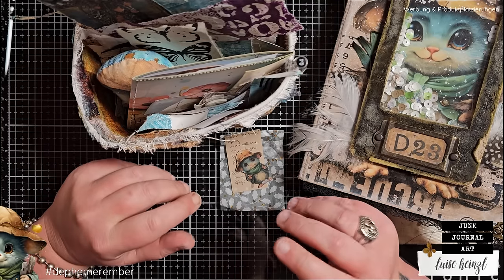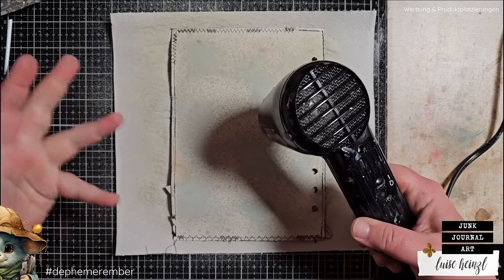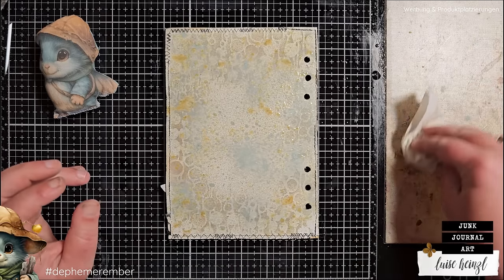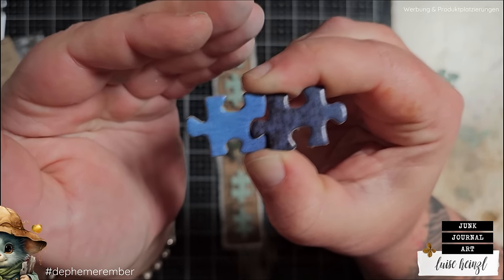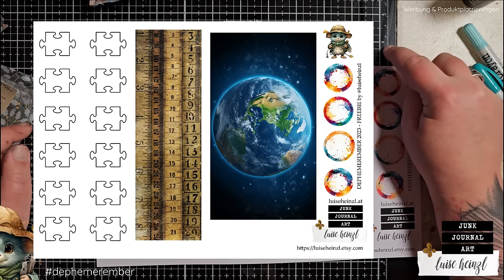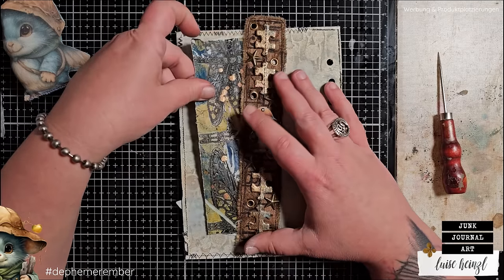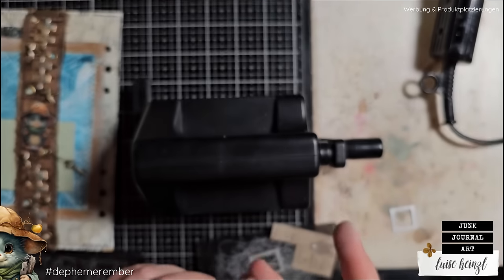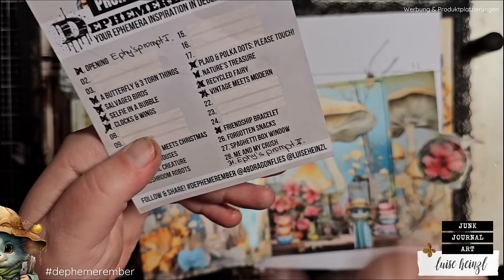FRIENDSHIP BRACELET AS BELLY BAND WITH JOURNALING CARD! DEPHEMEREMBER DEC25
How to incorporate a friendship bracelet into a junk journal? Well... let's consider making a belly band today! Also, since Barbara has sent materials that perfectly match, let's include those as well!

DEPHEMEREMBER 2023 - JUNK JOURNAL PAGES DIN A4:
DEPHEMEREMBER 2023 - EPHEMERA PACK DIN A4:
DEPHEMEREMBER 2023 - JUNK JOURNAL PAGES US LETTER:
DEPHEMEREMBER 2023 - EPHEMERA PACK US LETTER:
DEPHEMEREMBER DREAMLAND - JUNK JOURNAL PAGES A4:
DEPHEMEREMBER DREAMLAND - JUNK JOURNAL PAGES US LETTER:
A DAY IN EPHY'S LIFE VOL.1 - JUNK JOURNAL KIT A4:
A DAY IN EPHY'S LIFE VOL.1 - JUNK JOURNAL KIT US LETTER:

So, what is Dephemerember?
DEPHEMEREMBER - YOUR EPHEMERA INSPIRATION IN DECEMBER!
This series is a collaboration with the wonderful Barbara @49dragonflies! From December 4th to December 28th, 2023, we'll be showing you new ephemera ideas for your junk journal! Additionally, we have hidden plenty of freebies and goodies in our videos!

We're excited to see your DEPHEMEREMBER CREATIONS on social media! Please use DEPHEMEREMBER in your post or YouTube video description, so we can all inspire each other with amazing ephemera ideas!

MY SHOP - DIGITAL PAPER & HANDMADE TREASURES: